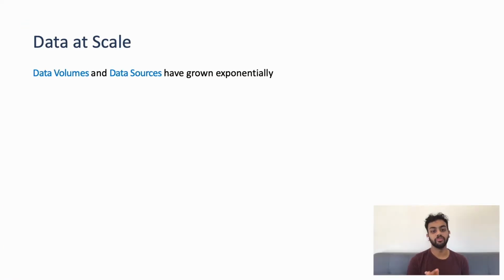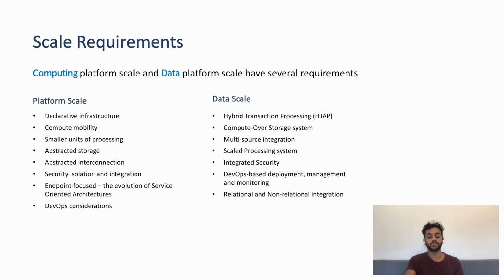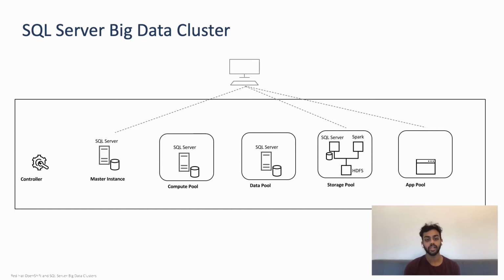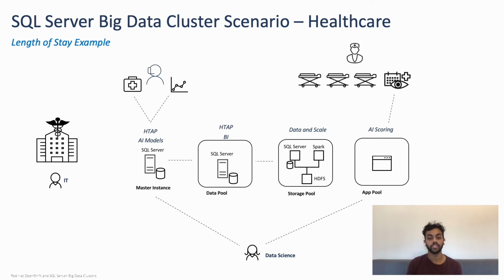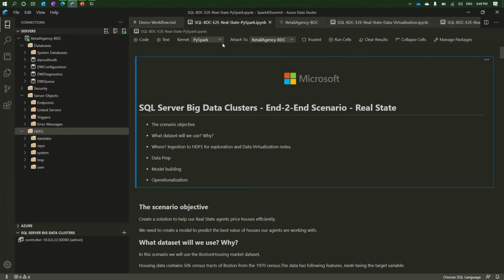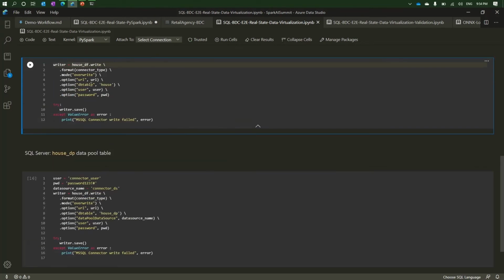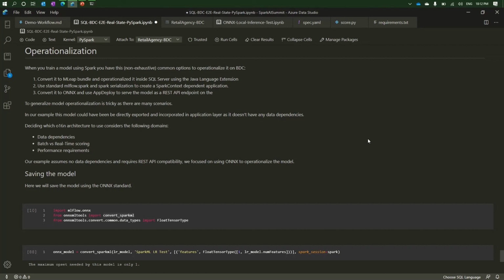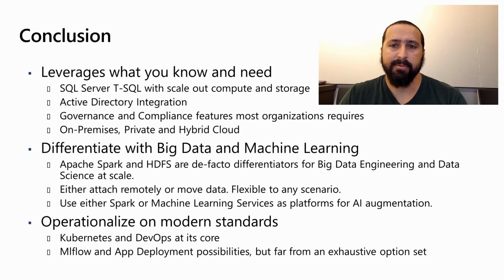Sandboxing SQL Server 2019 Big Data Clusters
Learn how you can take advantage of the separation of compute and storage between BDC and Hadoop to isolate your workloads and increase your compute processing power without having to scale your Hadoop environment.
Speaker BIO: Rahul Ajmera is a Product Manager in Azure Data at Microsoft. Rahul works on SQL Server Big Data Clusters addressing the needs of Data Engineers and Data Scientists  and previously on machine learning experiences for the SQL Server related products.

Speaker BIO: Daniel is a Senior Program Manager at Microsoft. He is responsible for building the next generation of Big Data products for enterprise customers, focused on driving the features for Spark and in-database Machine Learning in Big Data Clusters team.